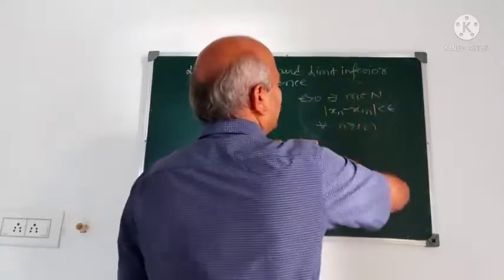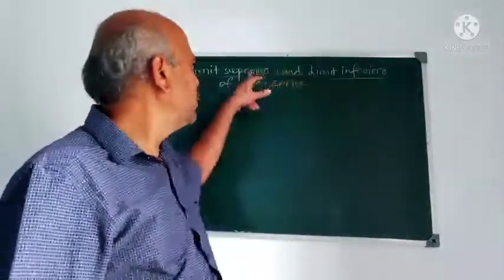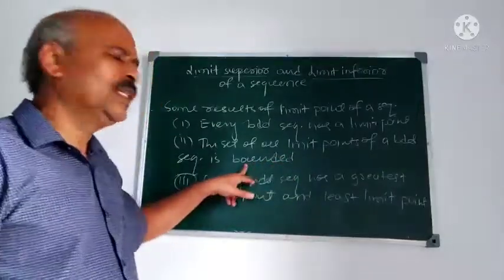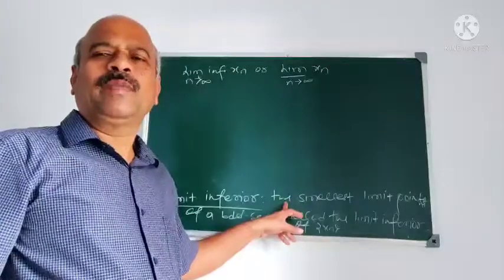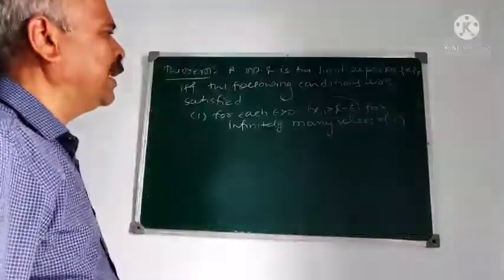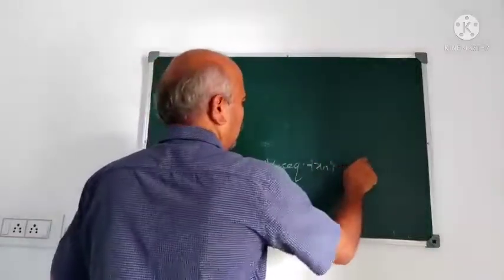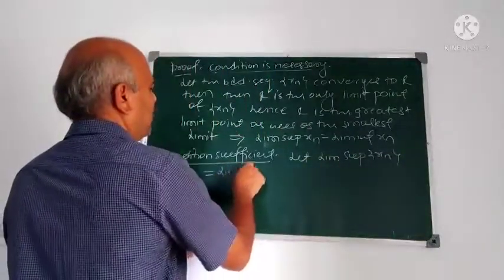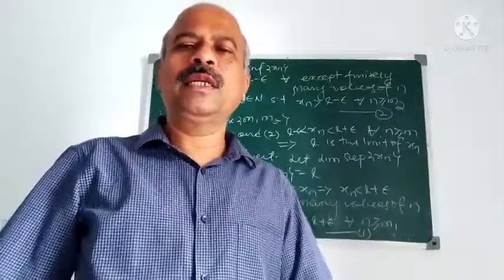sequences Part-18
limit superior and inferior